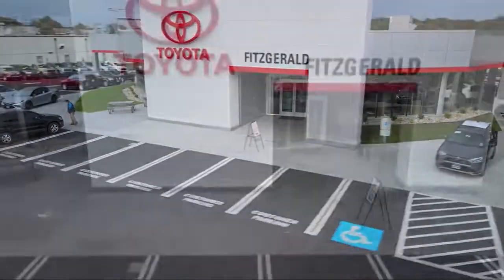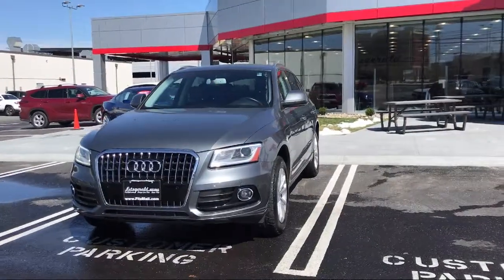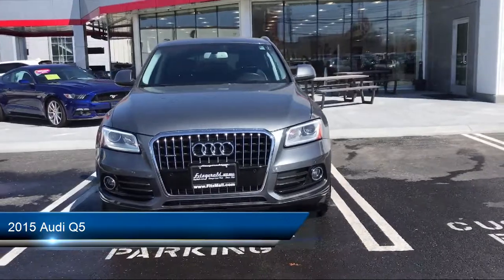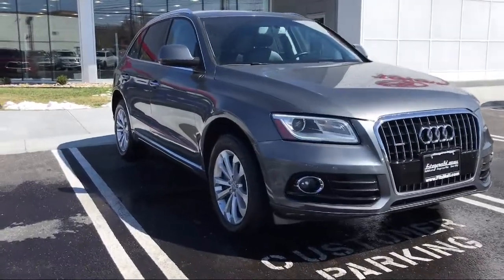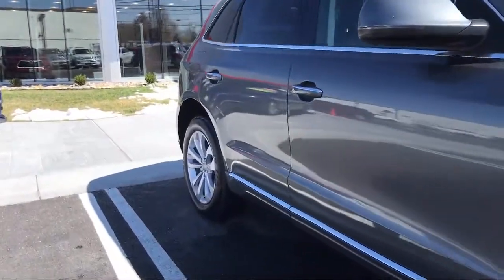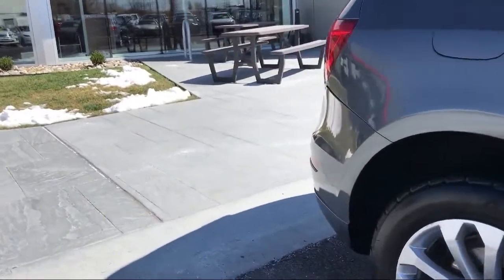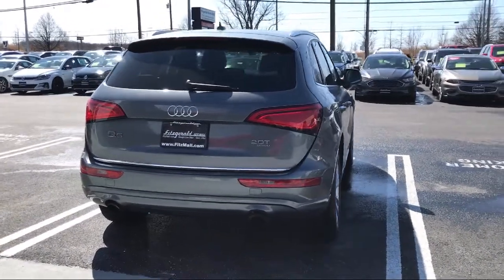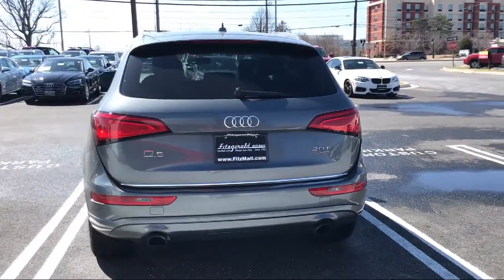2015 Audi Q5 quattro 4dr 2.0T Premium Plus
2015 Audi Q5 quattro 4dr 2.0T Premium Plus - Stock Number: 89277A - VIN: WA1LFAFP7FA061672.